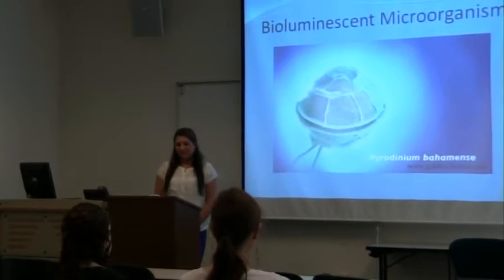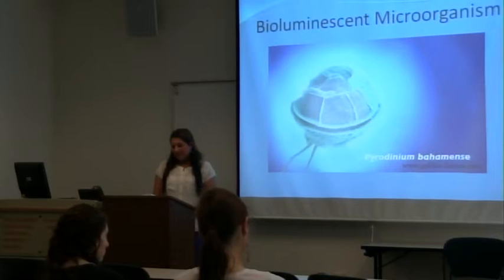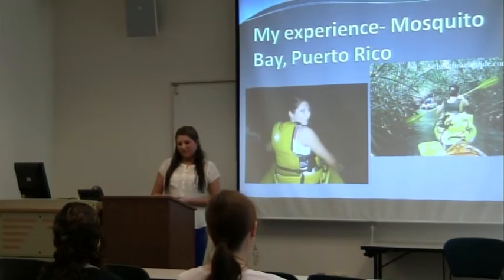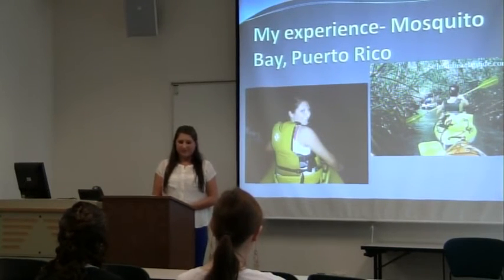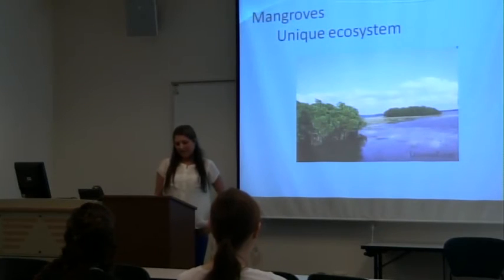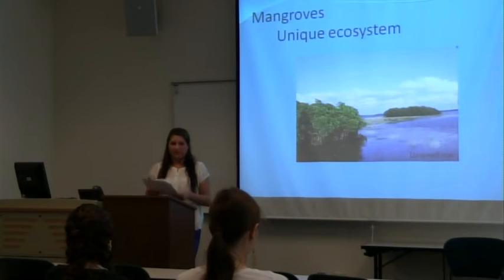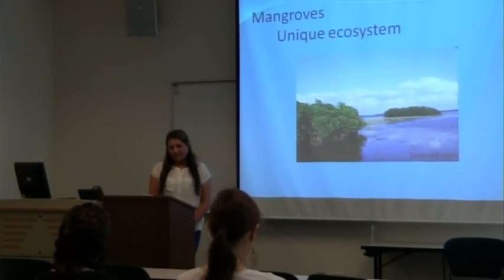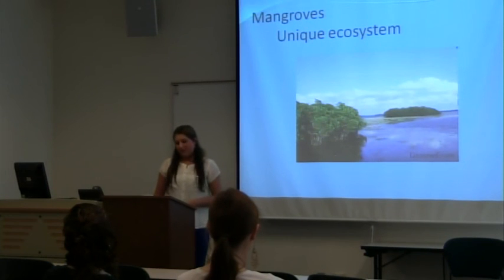Victoria Woodall.MP4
Informative Speech - Natures Lights